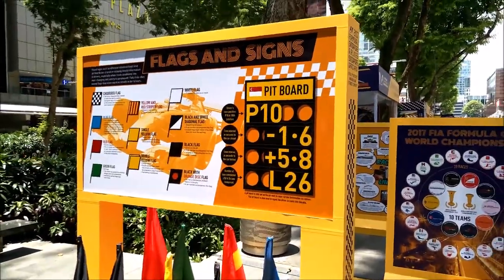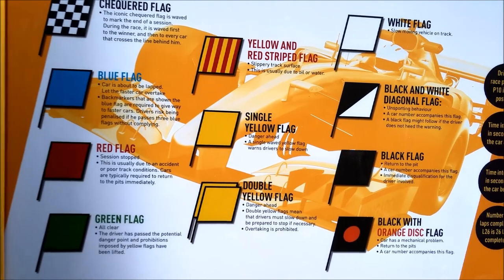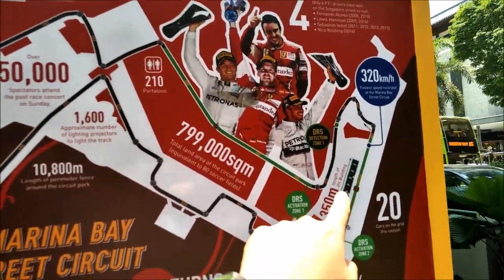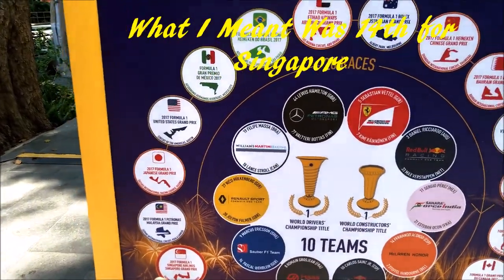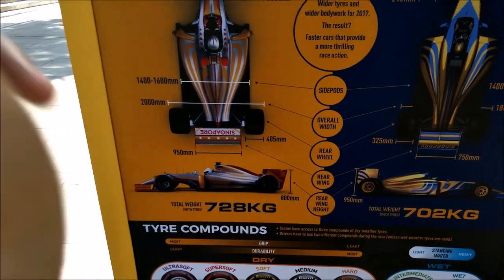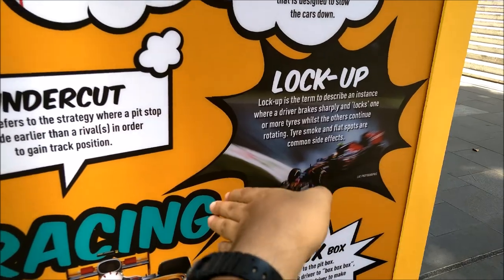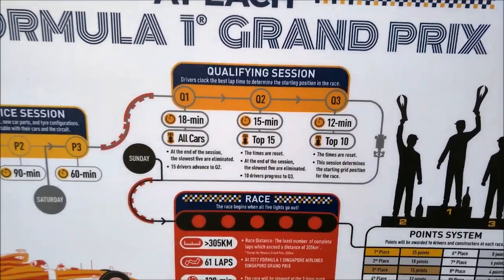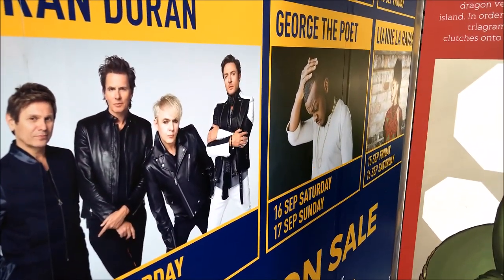Sub-Vlog of Ep 9 -- Basic Information About F1 Race and Singapore Grand Prix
As promised, a Sub-Vlog of Episode 9.

Some Basic Information about the Singapore Race Track Event and Also Some Basic Information This Year's FIA F1 Championship 2017 Season.

As for the next Episode. There would be some "secrets" that I had like to share with the rest of the F1 ticket holders who are going to watch the Singapore Night Race 2017.

As usual, you can follow me on these sites.